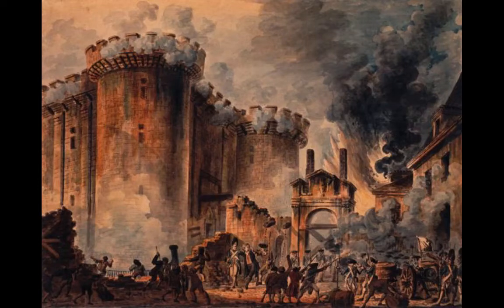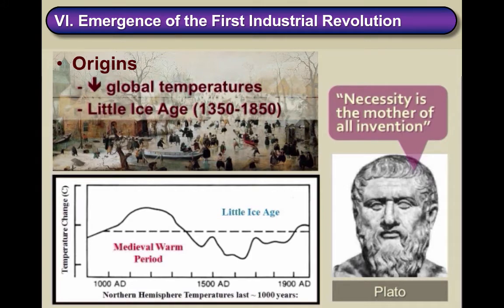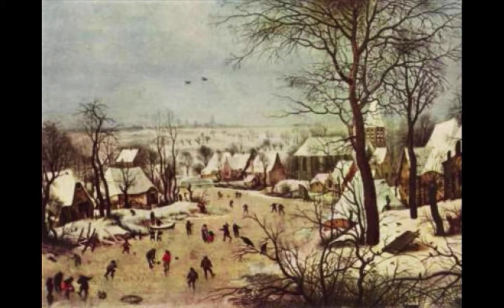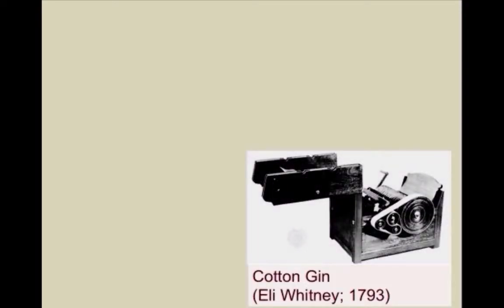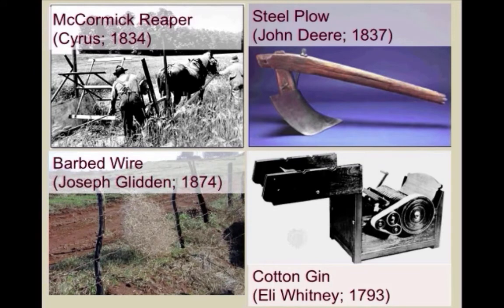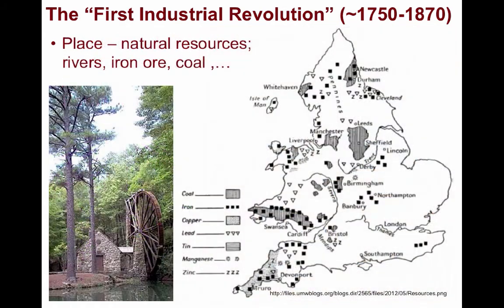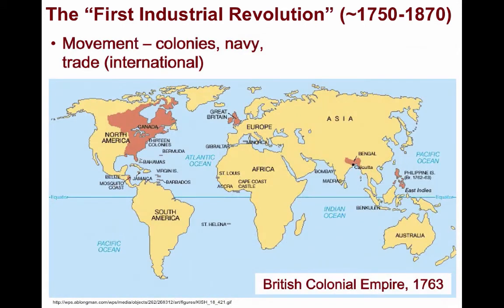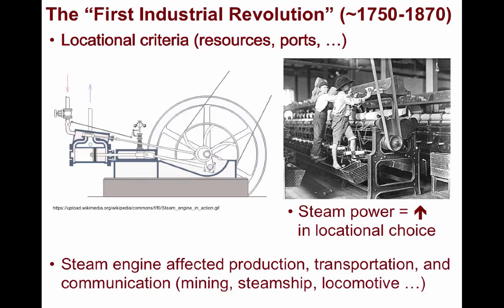5&6.6 - The Second Agricultural Revolution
Units 5&6: Revolutions and Industrialization - Part 6